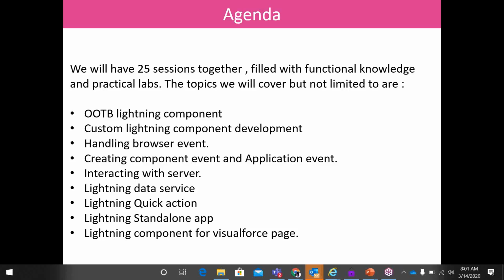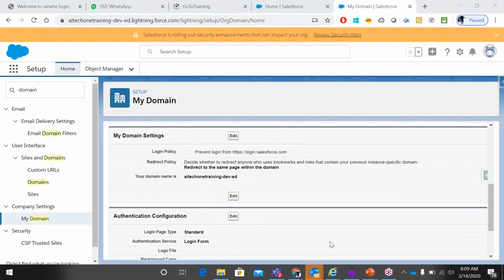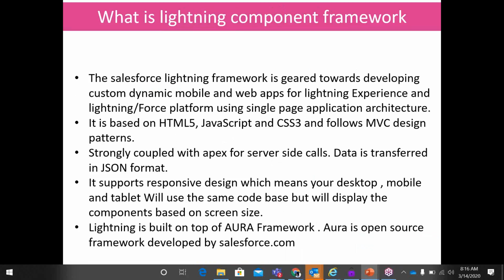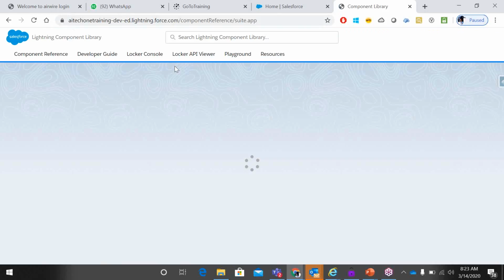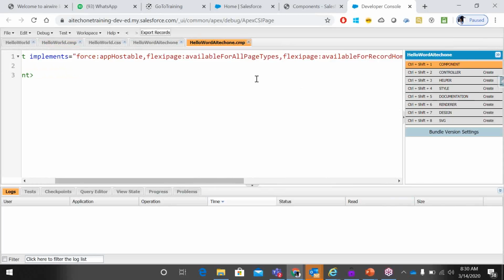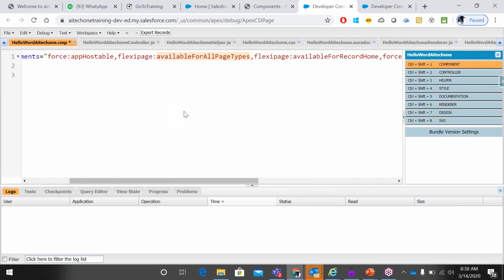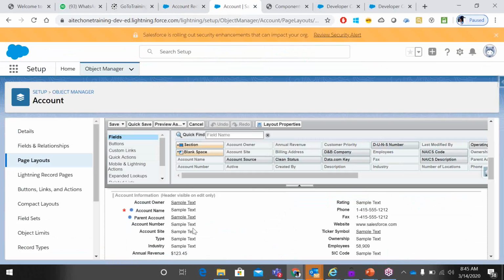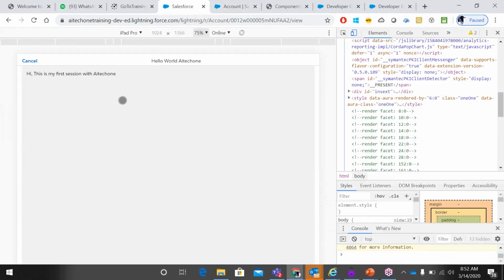Salesforce Lightning Introduction Webinar